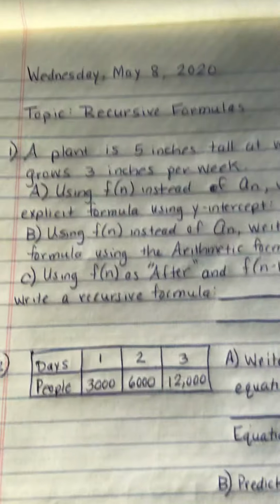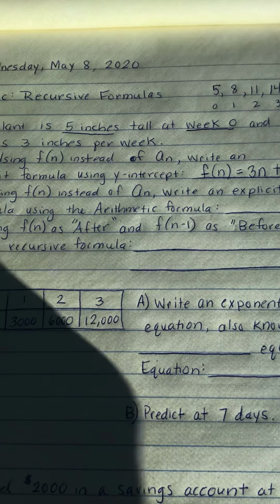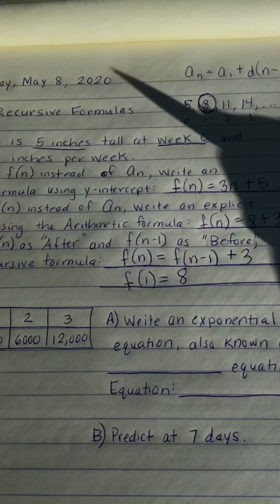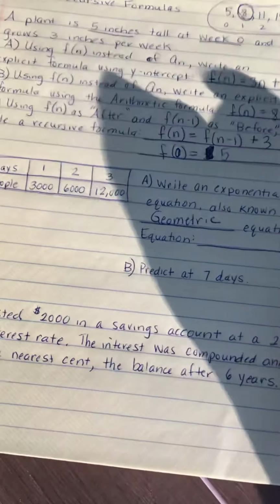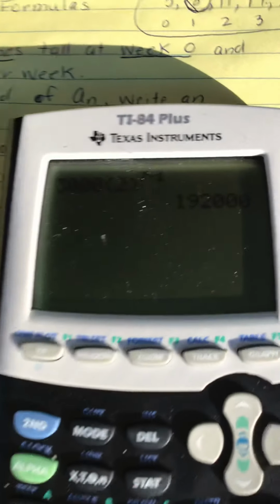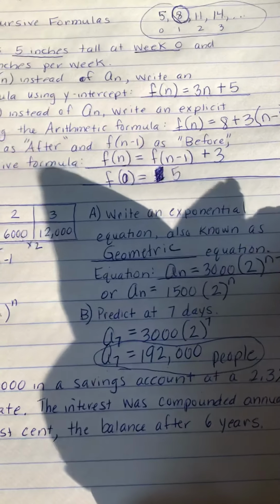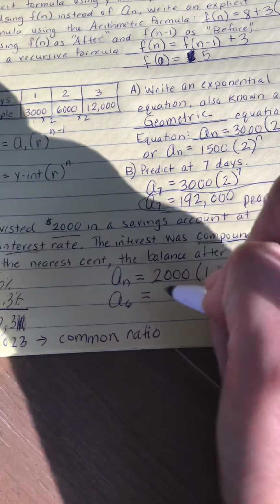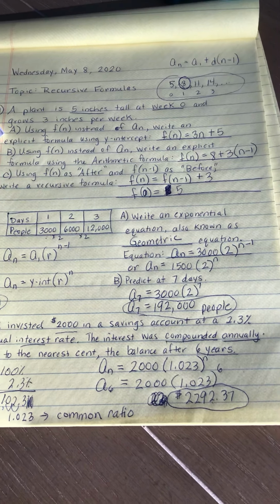May 13, 2020